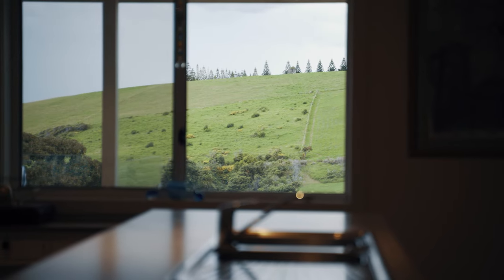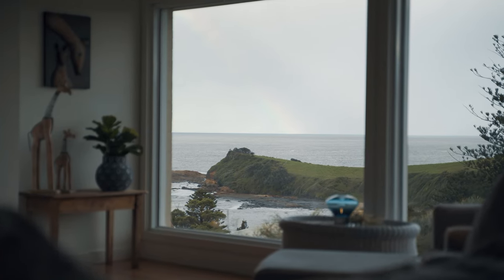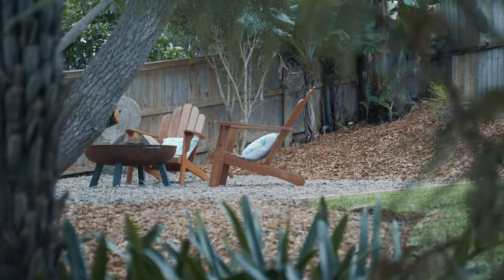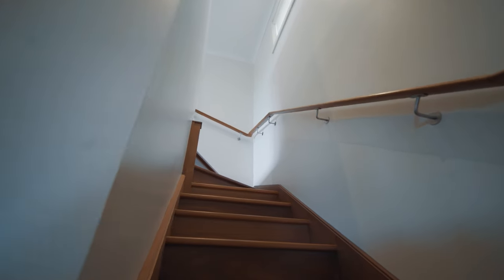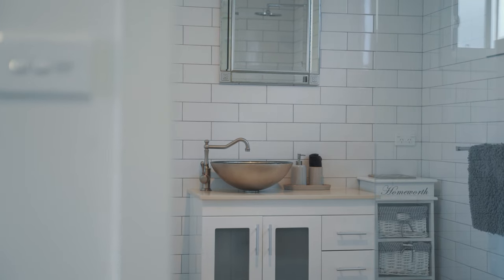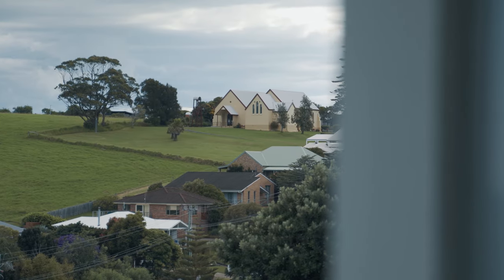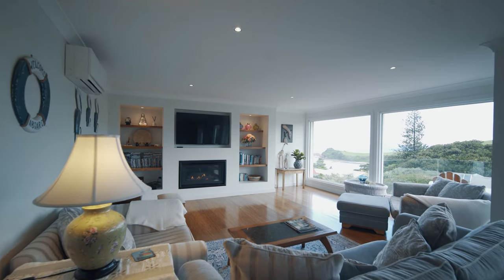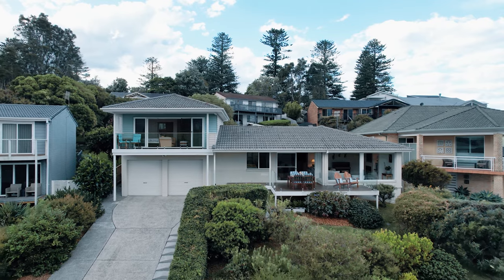9 Percy Street, Gerringong - Greg Crumpton Stone Real Estate Illawarra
Luxuriously planned over split levels, this graceful home provides a true escape by the sea –‌ urging you to relax and unwind with its fresh, free-flowing interiors, charming front and rear outdoor spaces and incredible ocean and rural views. With two living areas this home caters for the whole family. Perfect as a wonderful holiday home, B & B investment or a piece of heaven to retire to. Full of natural light, sunshine and unforgettable views.